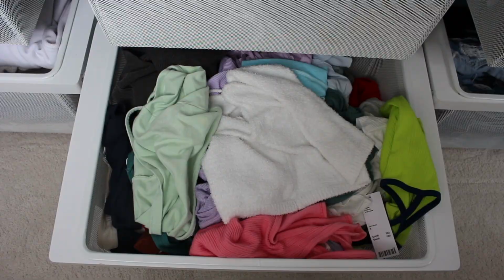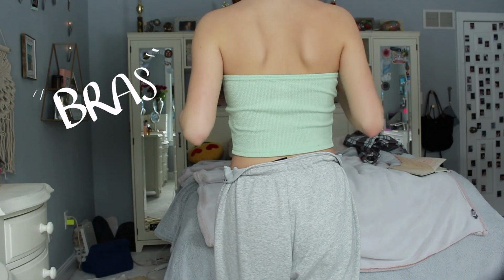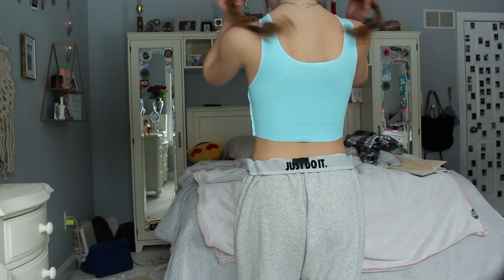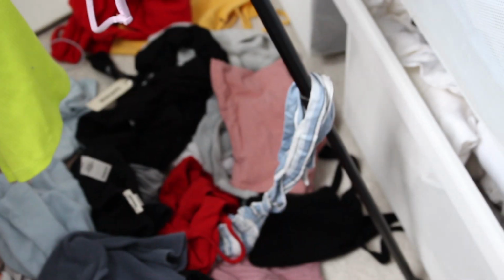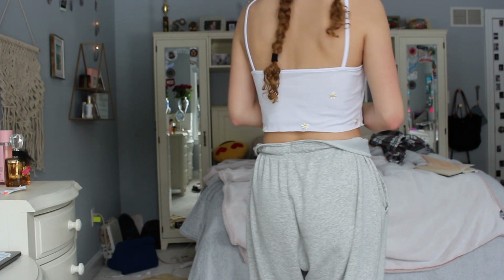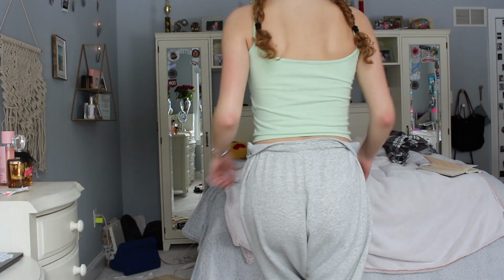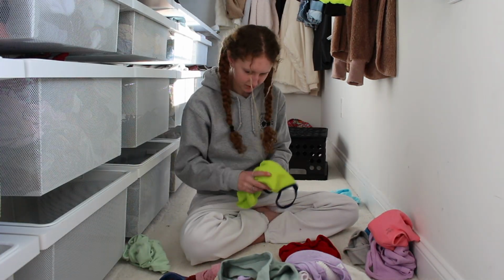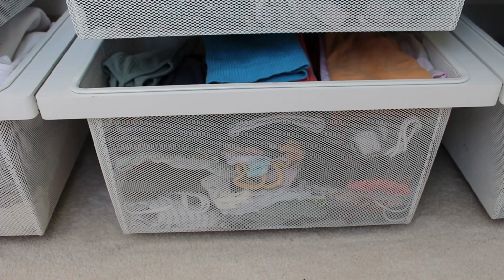CROP TOP TRY-ON HAUL & ORGANIZATION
i tried on every single one of my crop tops... it took a long time lol. my crop tops were previously all shoved in one drawer, and i could never find any of them. so i tried to organize them neatly into categories!

check out ❀ᴍᴀᴅᴇʟʏɴ ᴍᴀᴋᴇᴜᴘ❀ aka my small business! 𝚎𝚟𝚎𝚛𝚢 𝚘𝚛𝚍𝚎𝚛 𝚒𝚜 𝚍𝚘𝚗𝚊𝚝𝚎𝚍 𝚝𝚘 𝚝𝚑𝚘𝚜𝚎 𝚒𝚗 𝚗𝚎𝚎𝚍 ☻︎ ↴
♥︎ MadelynMakeup.com